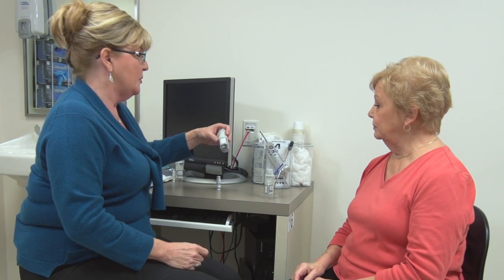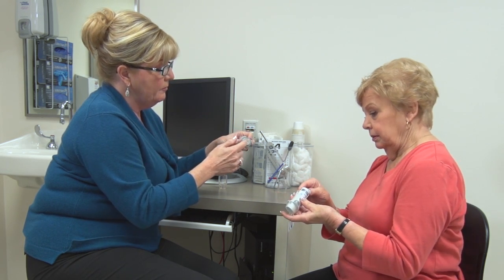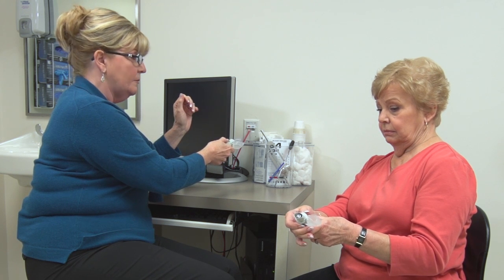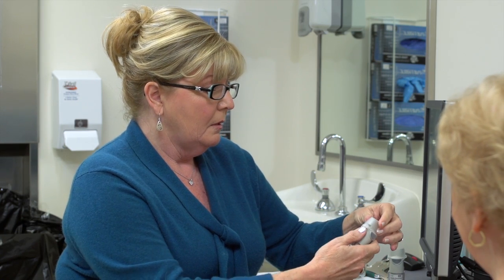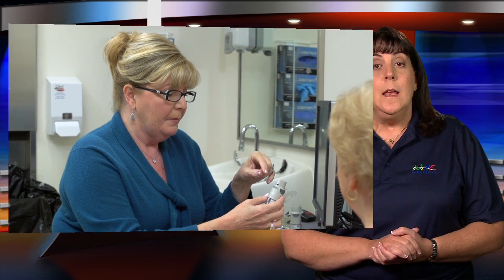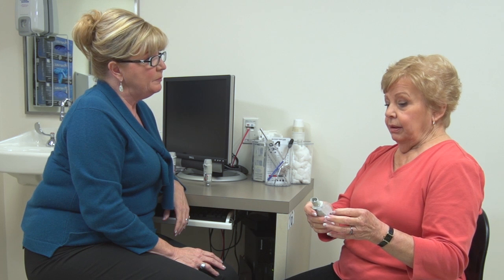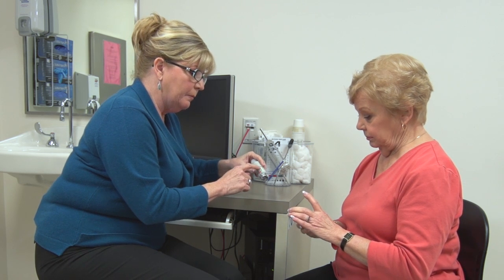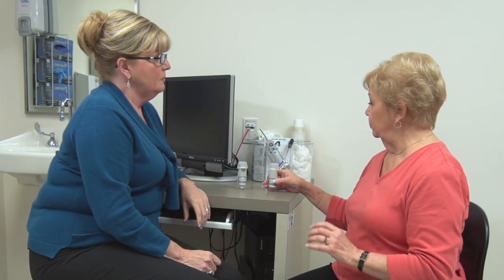How to use a Respimat Device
The information presented in this Web-based Interactive Professional Education in Chronic Obstructive Pulmonary Disease (WipeCOPD) video is general in nature and designed to educate, NOT to replace personalized medical care by qualified healthcare professionals. Although the material in the video is designed to provide accurate information, we offer no warranties pertaining to the accuracy or completeness of the information. You should discuss the healthcare information found in this video with your healthcare clinician.

Please check out WipeDiseases.org for more educational content.